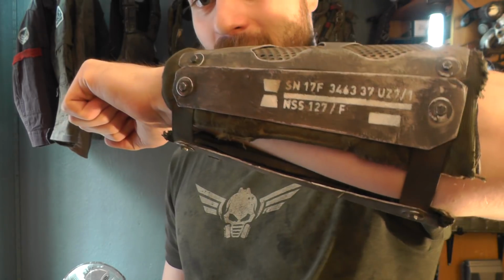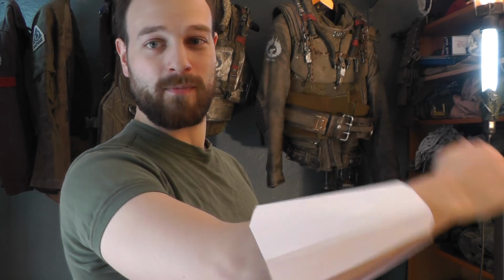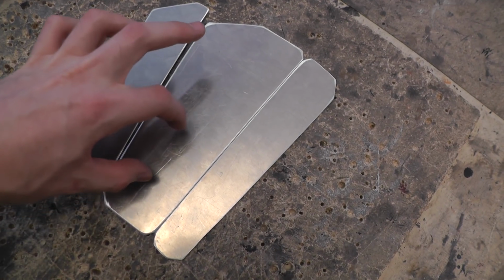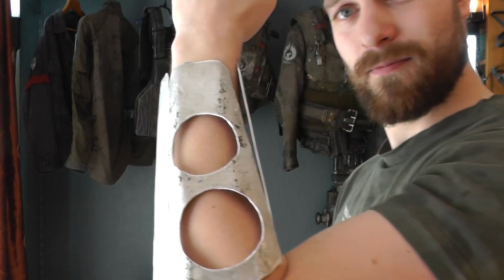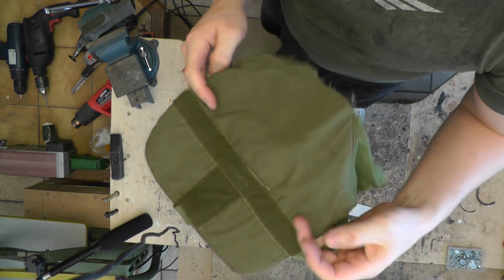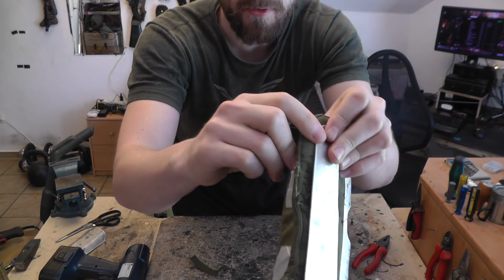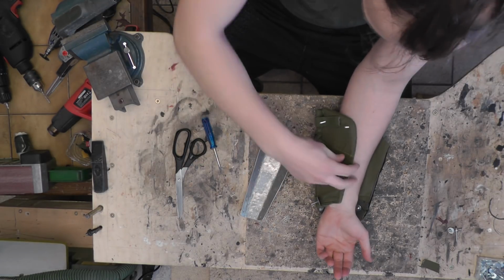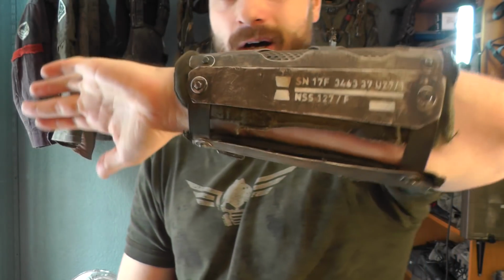BUILD: post-apocalyptic vambrace / arm protector from METAL!